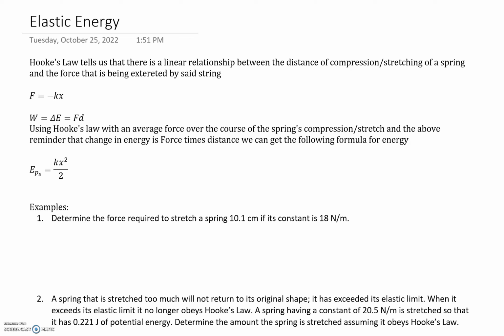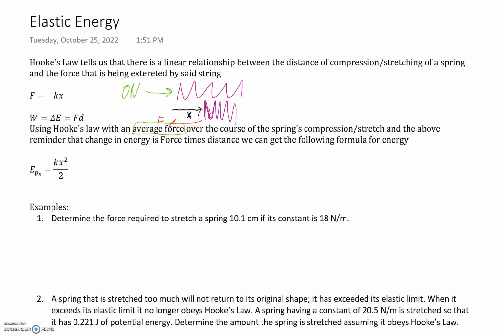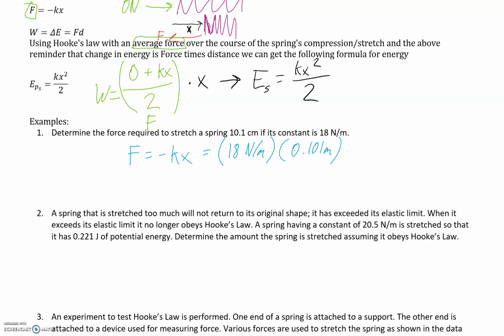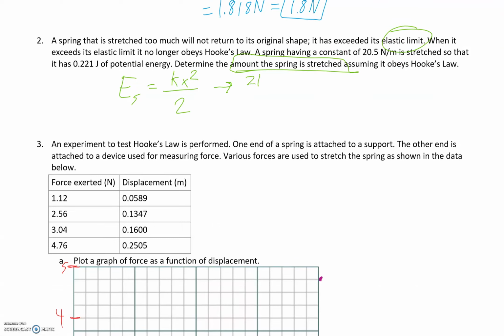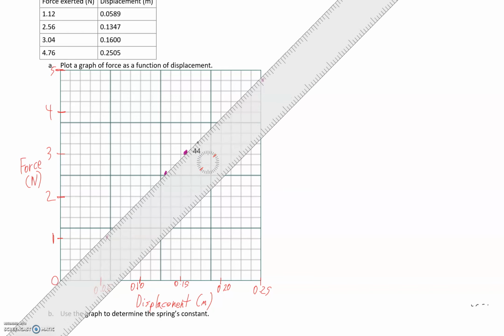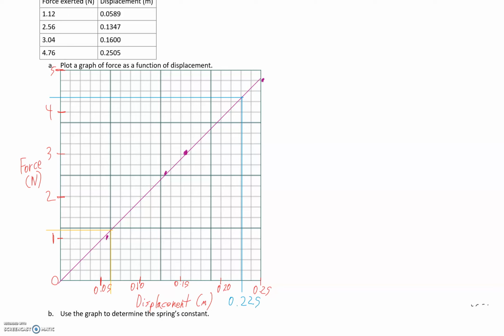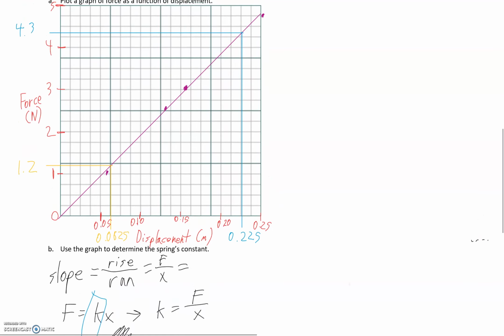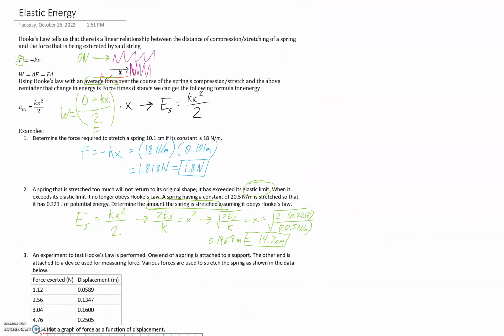Elastic Energy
This video is meant to help my Physics 20 students better understand the topic of Elastic Force and Energy.